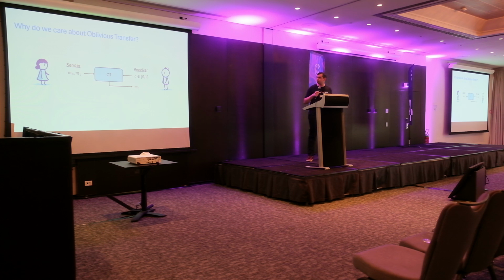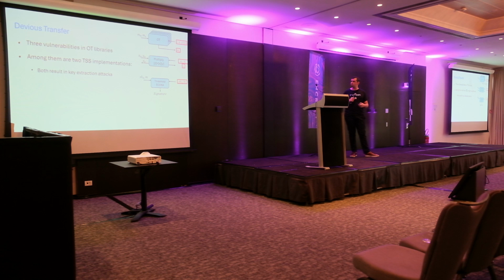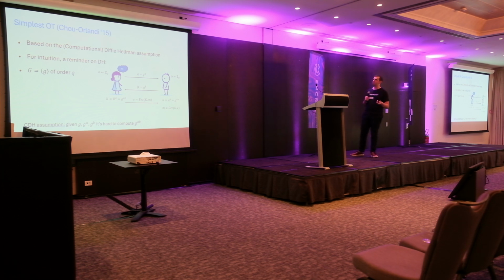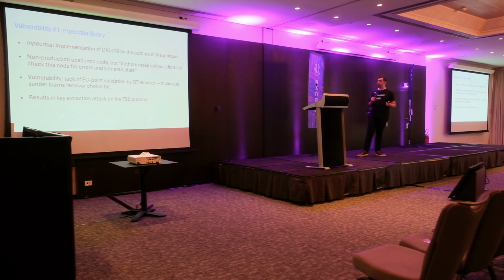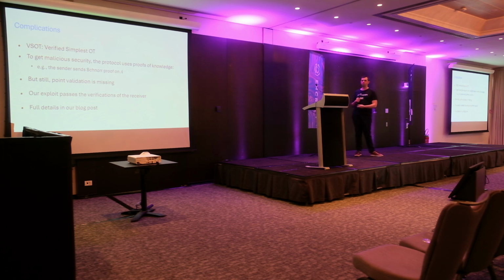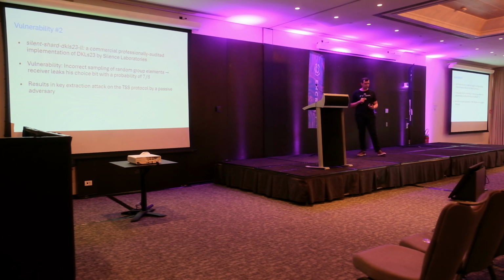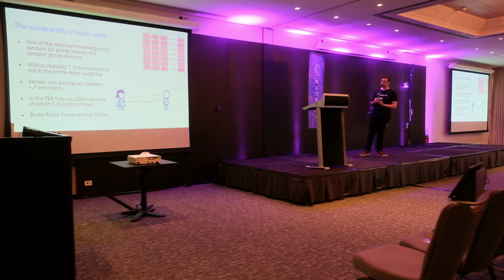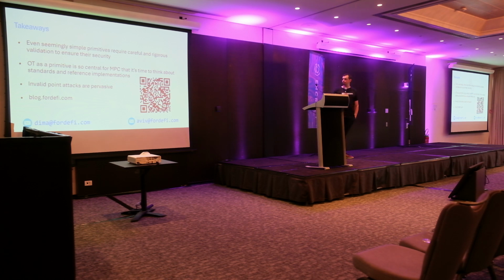Breaking Oblivious Transfer-based Threshold ECDSA - Aviv Frenkel, FordeFi | Encrypt Brussels 2024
In this insightful talk, Aviv Frenkel from @FordefiHQ delves into the intricacies of breaking oblivious transfer-based threshold ECDSA. Frenkel presents two vulnerabilities discovered in OT libraries, emphasizing their implications for threshold ECDSA protocols. He explains the significance of oblivious transfer in secure multi-party computation and highlights the necessity for robust implementations and standards in cryptographic protocols. The talk underscores the importance of addressing vulnerabilities in cryptographic primitives to ensure the security of modern cryptographic applications.

Timestamps:

00:00 - Introduction to Aviv Frenkel
00:53 - What is Oblivious Transfer?
01:38 - Importance in MPC Protocols and Threshold ECDSA
03:04 - Two Approaches to Construct Threshold Protocols
03:51 - Overview of Vulnerabilities Found
04:44 - Impact on Threshold ECDSA Protocols
05:32 - Proper Definition of Oblivious Transfer
07:02 - First Vulnerability: Simplest Protocol for OT
08:38 - Correctness of the Simplest OT Protocol
10:06 - Sender Privacy and Receiver Privacy
11:37 - Implementation Vulnerability in DKLS Example Code
12:31 - Invalid Curve Elements in Elliptic Curve Groups
13:50 - How Invalid Points Leak Choice Bits
14:27 - Exploiting Verified Simplest OT
15:16 - Second Vulnerability: Simplified Mesanr Protocol
17:39 - Incorrect Sampling of R Prime Value
18:29 - Curve 25519 and Co-factor of 8
20:04 - R and R Prime Generation
22:30 - Implications for Threshold ECDSA Protocol
23:25 - Summary and Suggestions for Improved Security
24:29 - Q&A Session

About Encrypt:
Encrypt brings together some of the most distinguished and accomplished experts in the field of cryptography, who will share their insights, experiences, and perspectives on the latest advances breakthroughs in modern cryptography, covering topics in ZK, MPC and FHE.

About Aviv Frenkel:

Aviv Frenkel is a Researcher & Cryptography Engineer at Fordefi, focusing on Multiparty Computation. Aviv's research interests are in the areas of cryptography and cybersecurity.